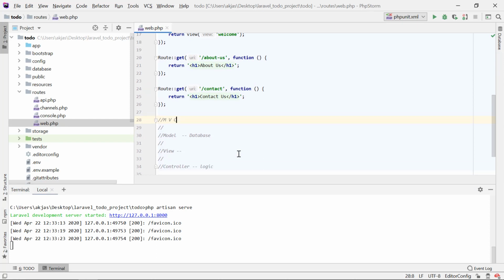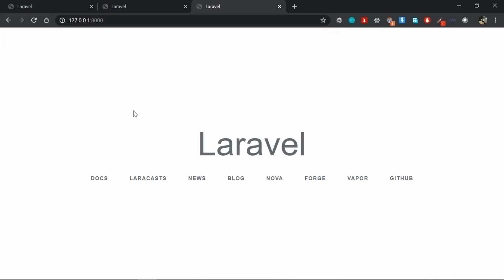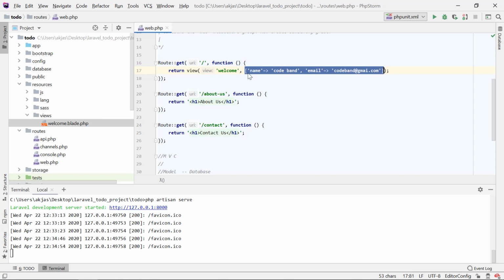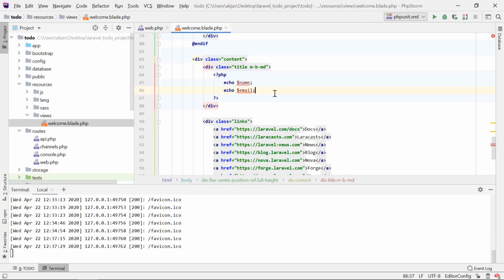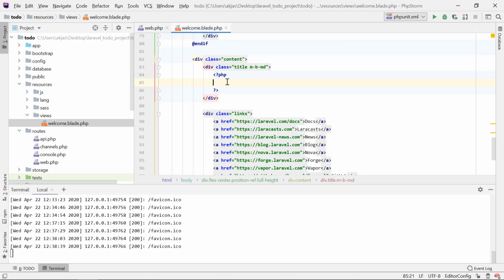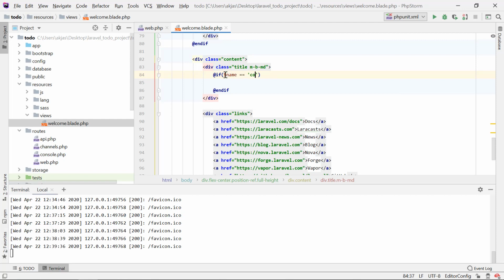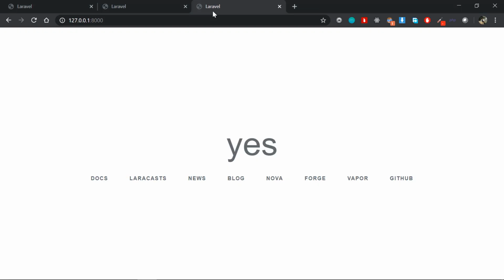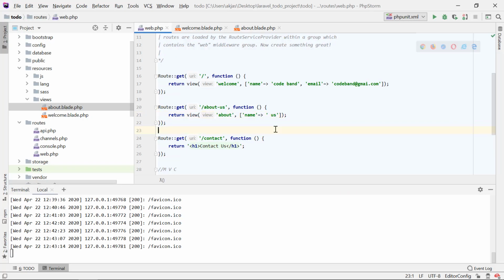Laravel Tutorial for Beginners : Part 4 - Views in Laravel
In this Laravel Tutorial for Beginners video, we will be dealing with the concept of views in Laravel. We will explore the MVC architecture and in specific we will create new views, pass contexts to the views and deal with blade template engine and template syntax. Let's move on...